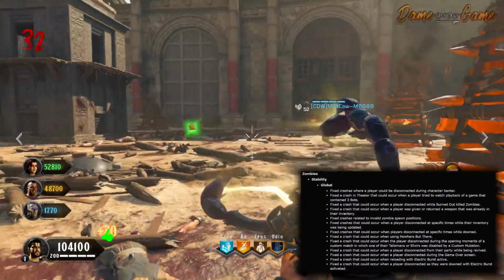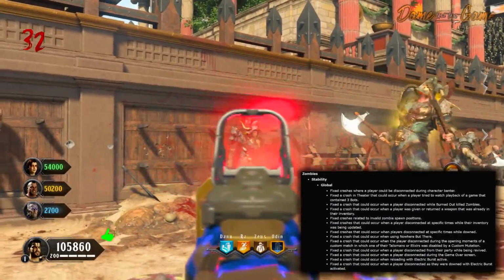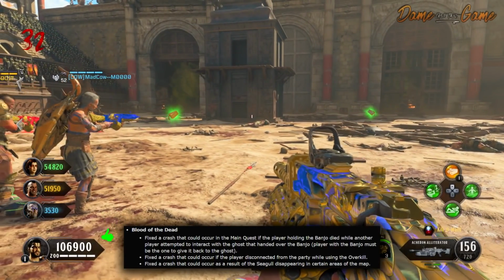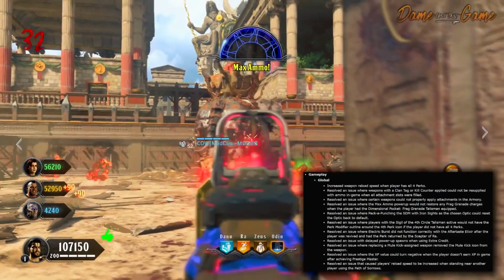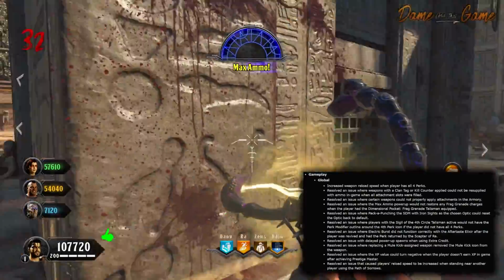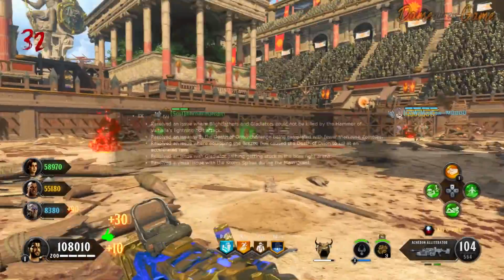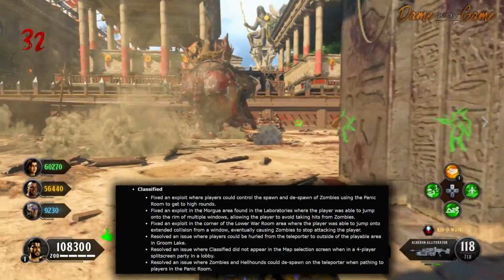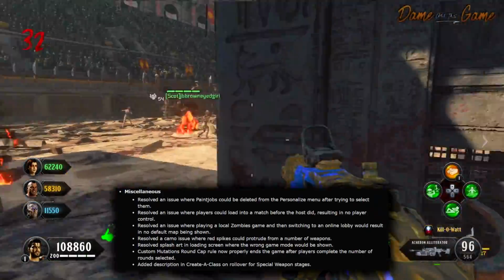How To Get SPEED COLA In Black Ops 4 Zombies (EASY) Call Of Duty Black Ops 4 Zombies (BO4 Zombies)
BYE BYE BLUE SCREEN! HELLO SPEED COLA! TREYARCH BIGGEST UPDATE YET (Nuketown Black Ops 4 COD ZOMBIES)
Nov. 13 Update: Nuketown on PS4, Major Zombies Updates, Gameplay Balance Pass, Daily Tier Skip, Bowie Knife + Nuketown Island Zombies in Blackout

► How To Unlock All DARK OPS Hidden Challenges In BO4 ZOMBIES "So Far" (Black Ops 4 Zombies Challenge)

► How To Get 6 PERKS In Black Ops 4 Zombies (IX FREE PERKS EASTER EGG Tutorial / Guide)

(CREDIT)

Welcome to my Call Of Duty Zombies News series, where I cover zombies, zombies updates and anything related to Call Of Duty zombies!.